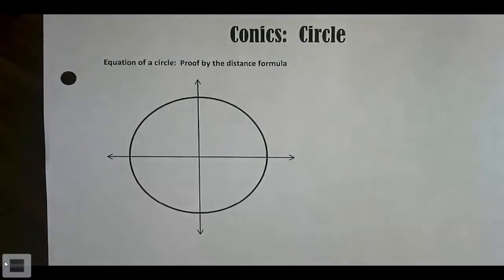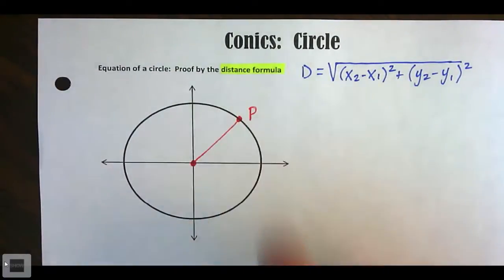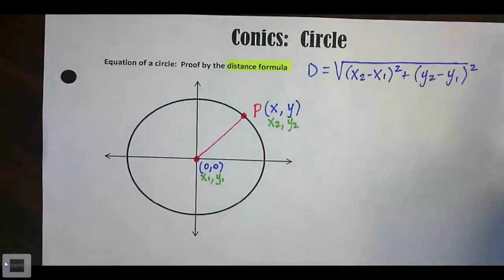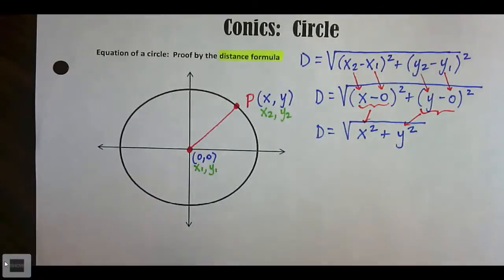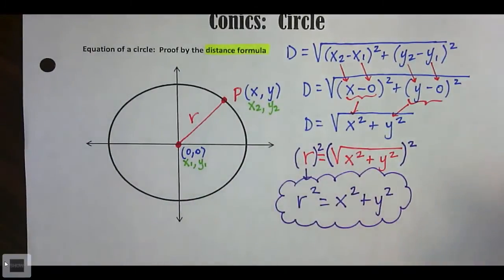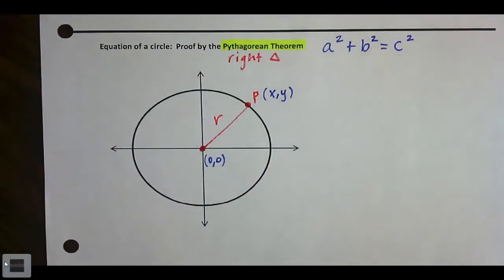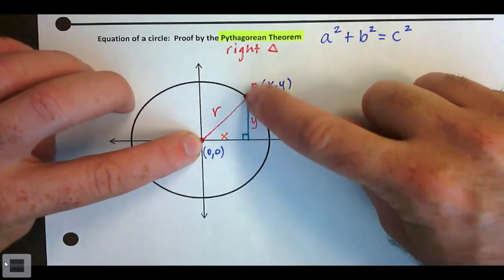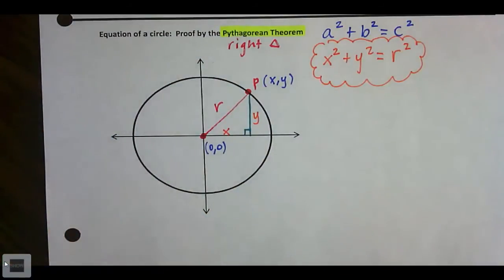Proof of the circle equation